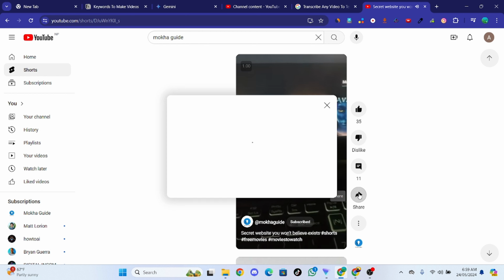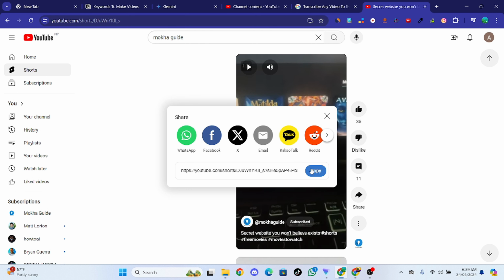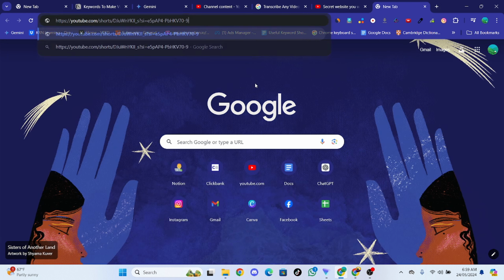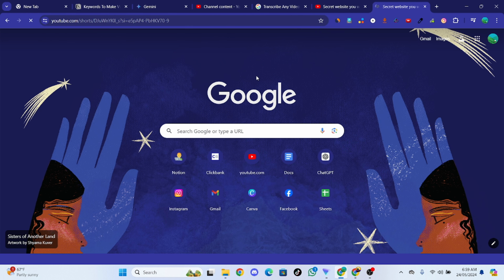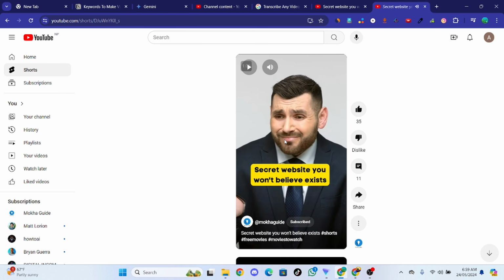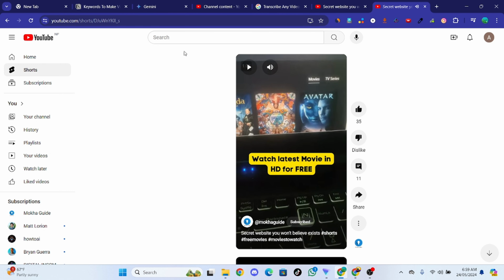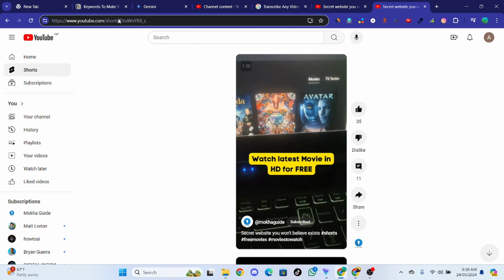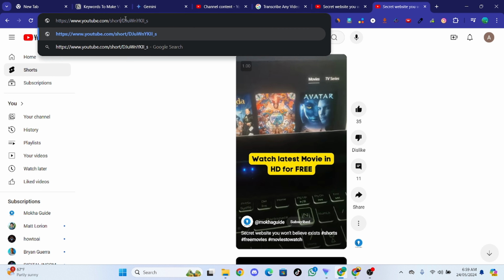How to transcribe YouTube Shorts Video to Text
In this video I will show you, how you can transcribe youTube shorts video to text. It is easy and straightforward.